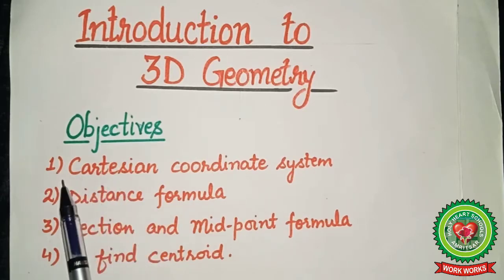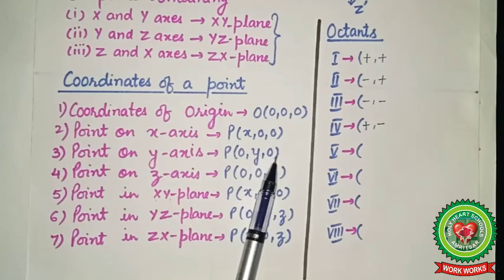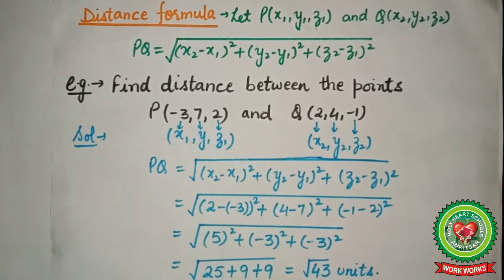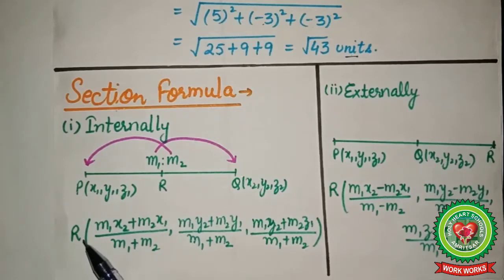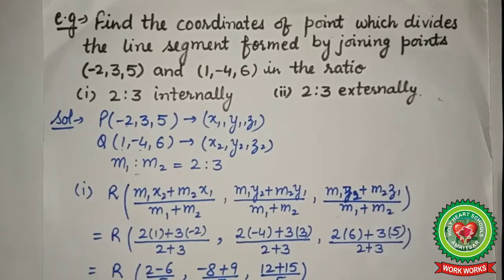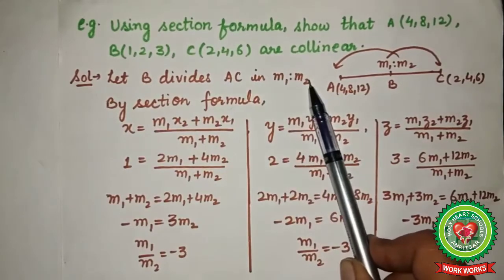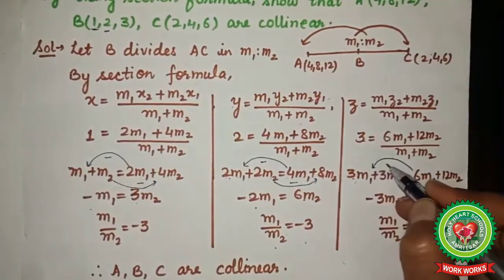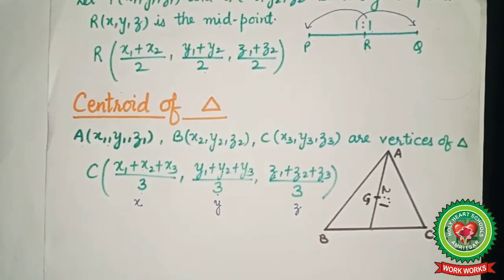Introduction to 3D Geometry Class 11 Maths Holy Heart Schools 3 Sep 2020